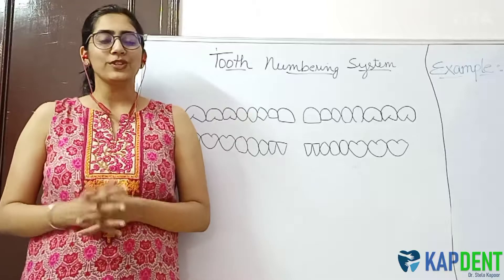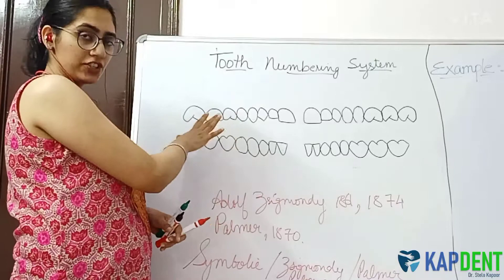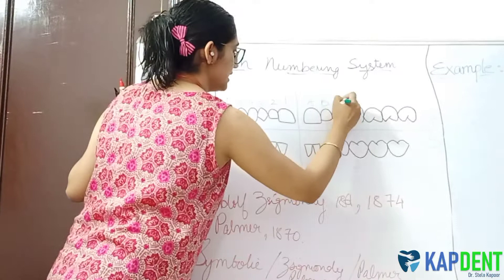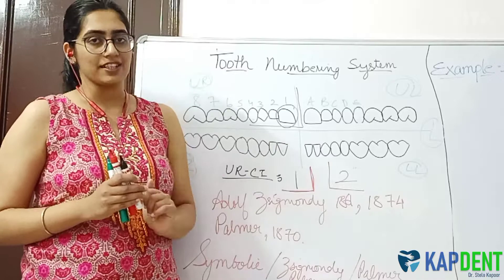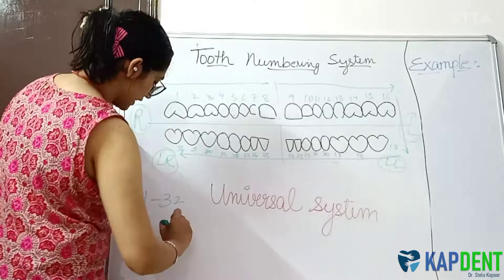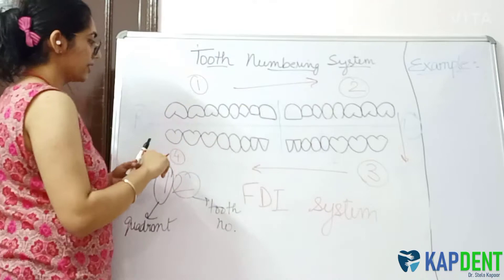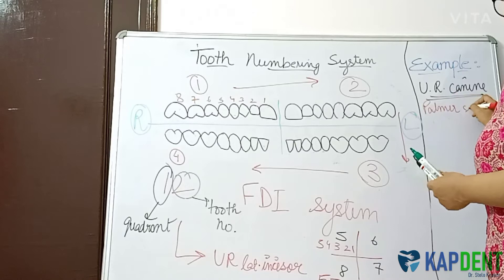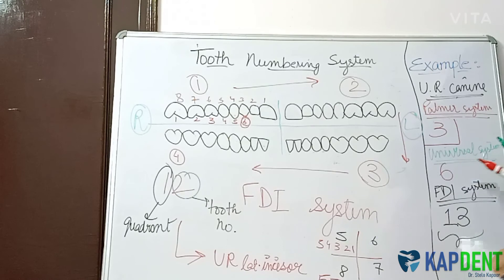TOOTH NUMBERING SYSTEM - Zsigmondy Palmer, Universal & FDI notation system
The tooth notations exist because they make communication as well as recording data much easier.
In this video three most important tooth notation / numbering systems are discussed. These include Zsigmondy Palmer, Universal and FDI notation system.